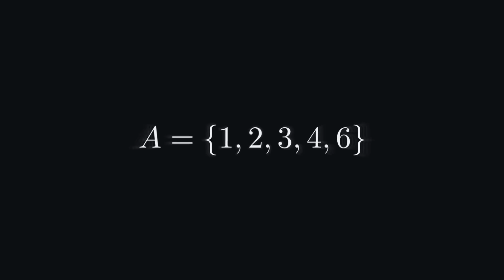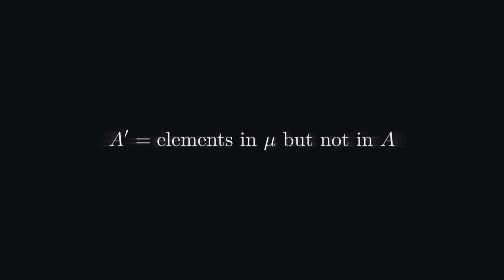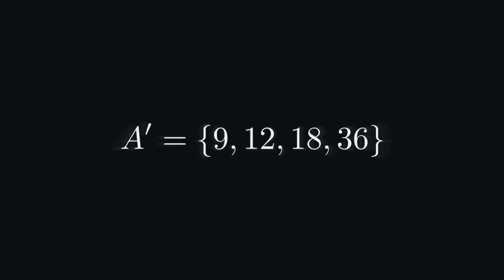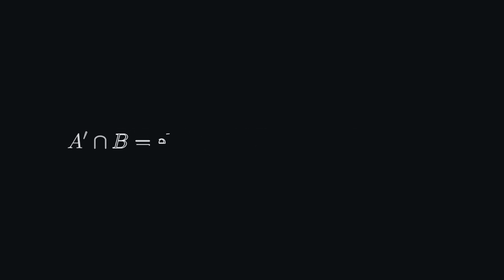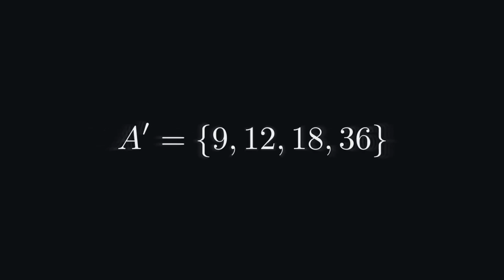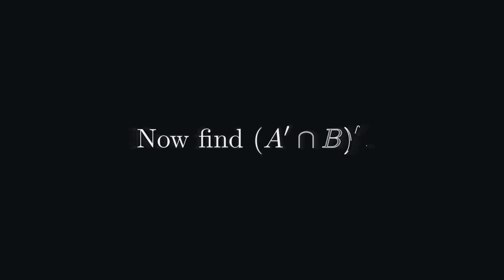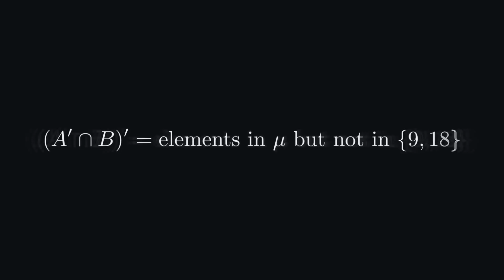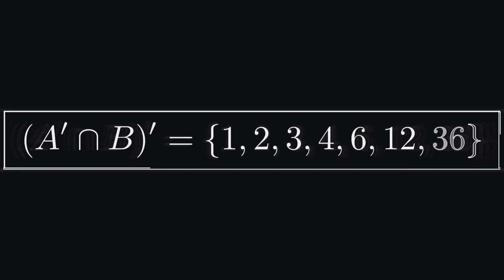SETS | WEAC 1999 - Find A' ∩ B and (A' ∩ B)' Universal set μ = {1,2,3,4,6,9,12,18,36} Step-by-Step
In this video, we solve a SSSCE 1999 past question on sets step by step — slowly and clearly so you understand how to find complements and intersections.
Question (SSSCE 1999 Qu 1b):
Given:
A = {1,2,3,4,6}
B = {1,2,3,6,9,18}
Universal set μ = {1,2,3,4,6,9,12,18,36}
List the elements of:
(i) A' ∩ B
(ii) (A' ∩ B)'
This lesson focuses on understanding complement of a set, intersection, and how to list elements correctly.
What you will learn:

How to find the complement of a set (A')
How to find intersection of two sets (A' ∩ B)
How to find the complement of an intersection (A' ∩ B)'
How to work with universal sets in exam questions

Step-by-step solution coming in the video.
Perfect for SSSCE, WAEC, and students preparing for set theory questions.